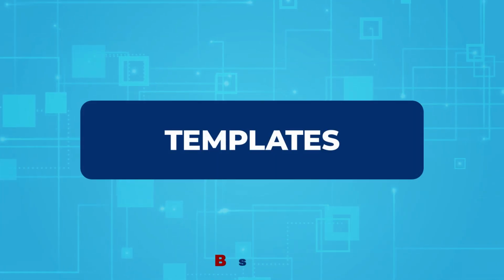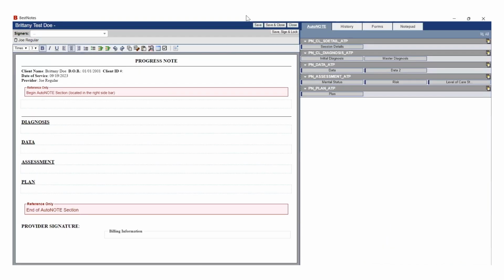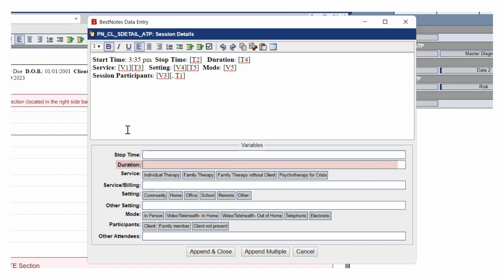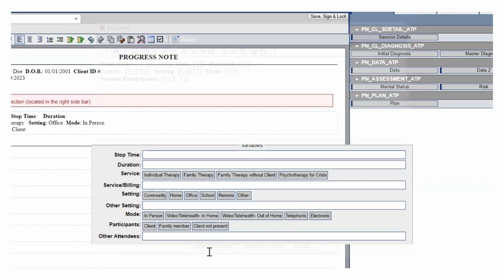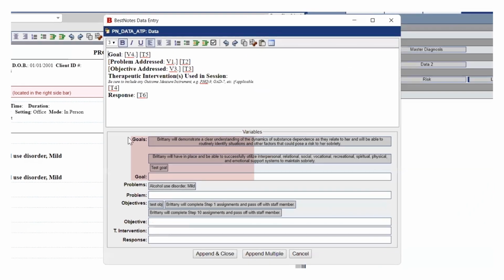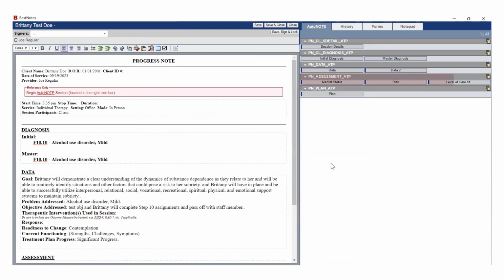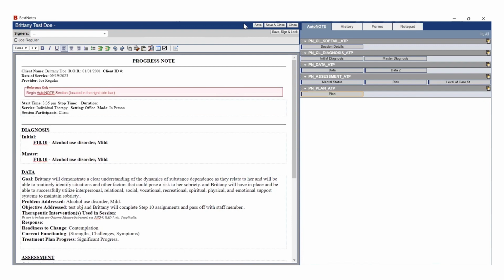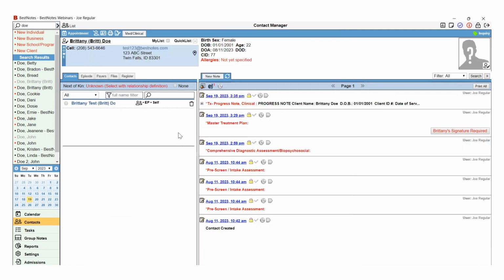Templates | BestNotes Tutorial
Welcome to our BestNotes Software tutorial! In this video we will walk you through how to find templates, how to fill out a template, and how to use AutoNotes.

0:07 Create a template
0:38 Parts of a template
0:59 Fill out AutoNotes
3:37 Saving a template